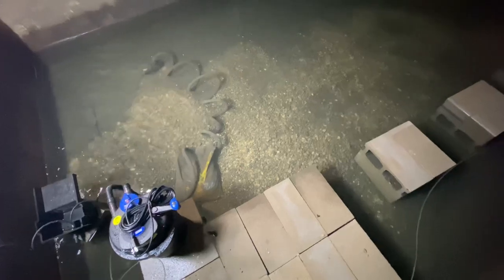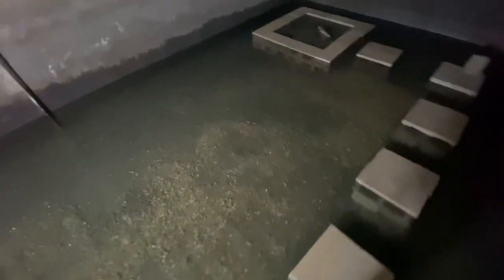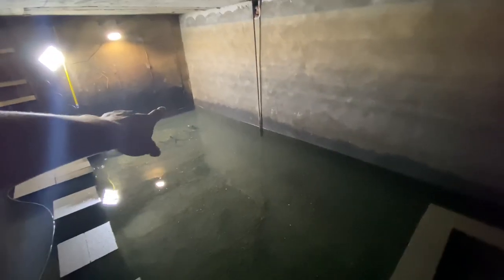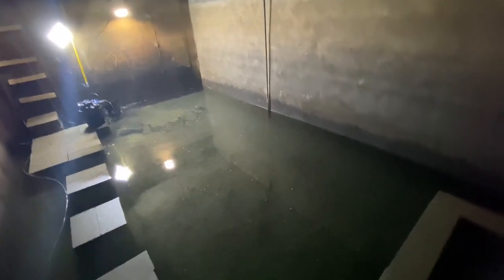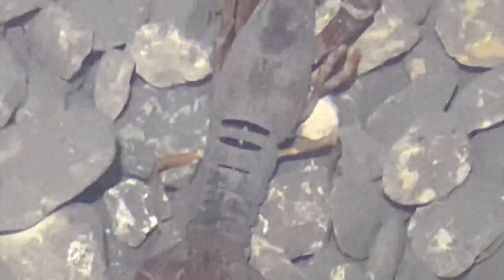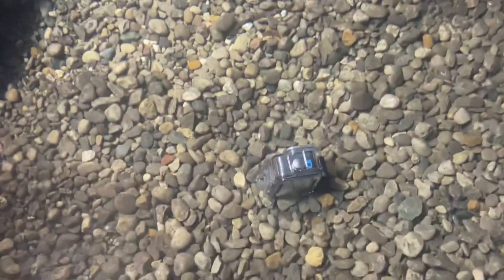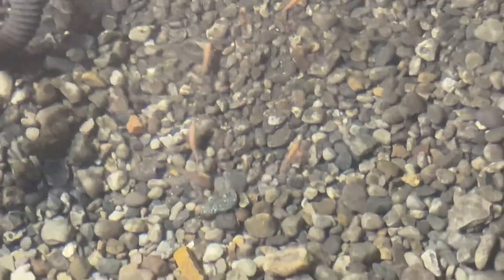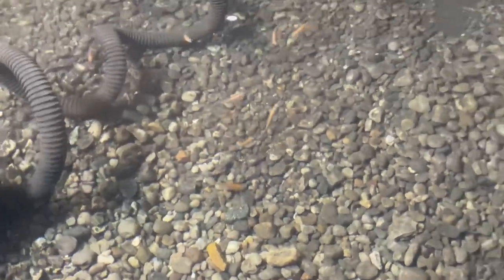Rainwater cistern turned into an underground eel pond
Here’s my rainwater I’ve been converting into an eel pond. I should be adding the eels in the next two weeks!